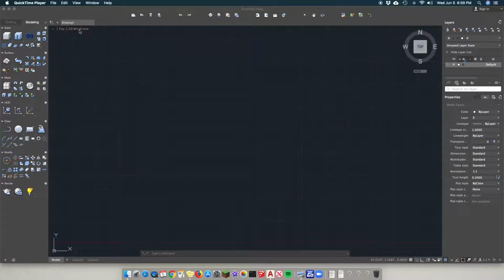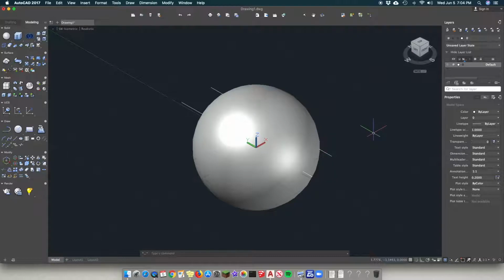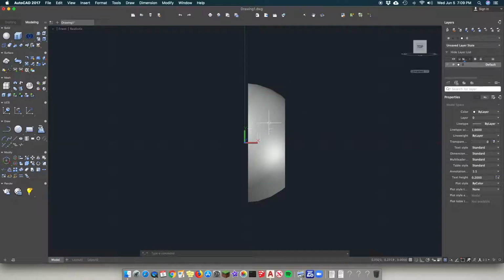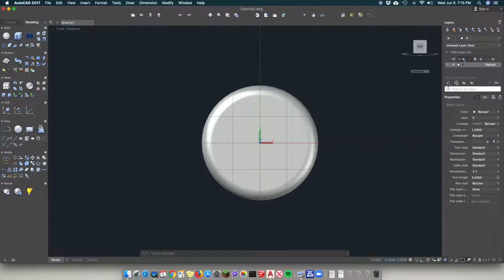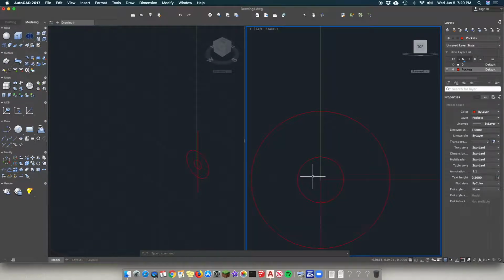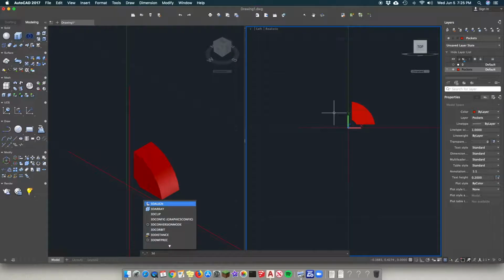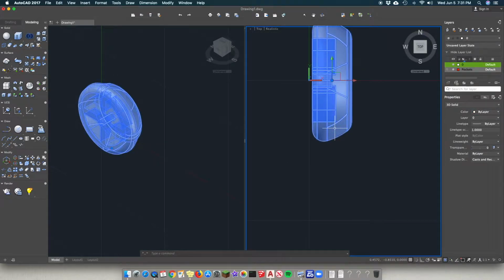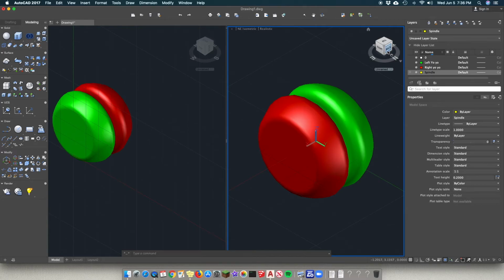YoYoVideo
We will use AutoCAD to make two halves of a Yo-Yo and a spindle.  Save this file, because we will make a mold for that Yo-Yo next.